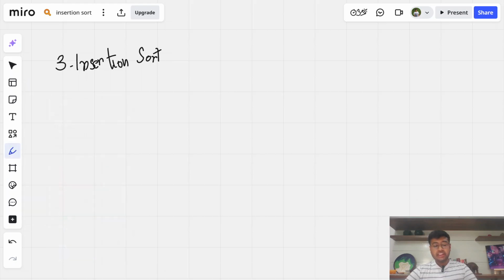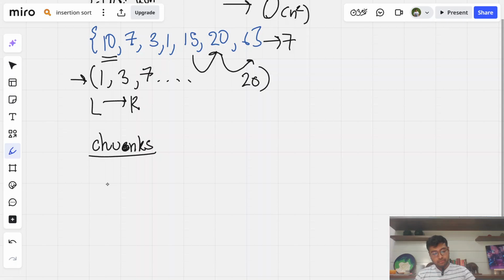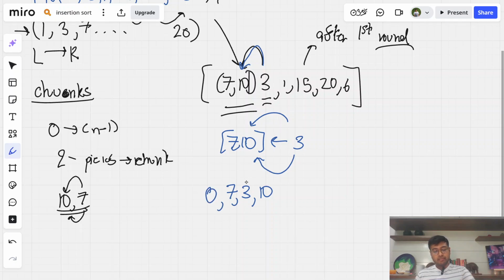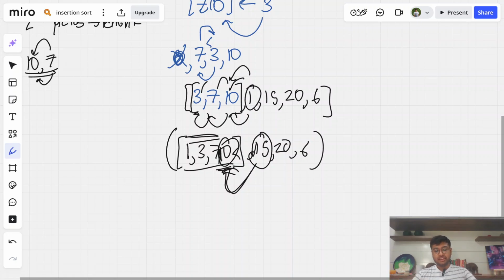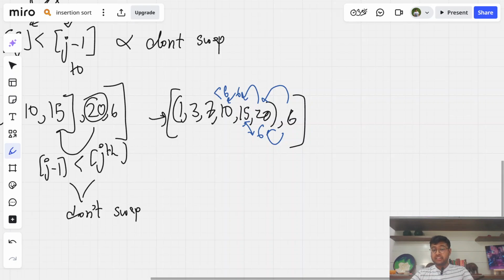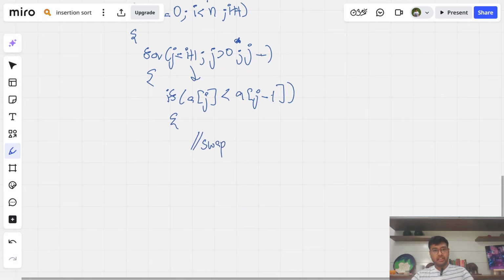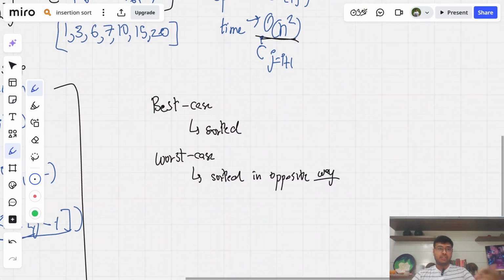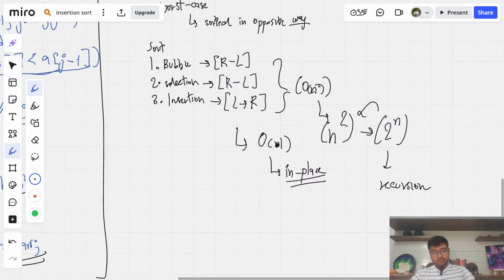Data Structures And Algorithms | Sorting | Insertion Sort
Talks about the application of insertion sort, explains how its used, discusses time complexity of sort, and compares with previous sorting algorithms.